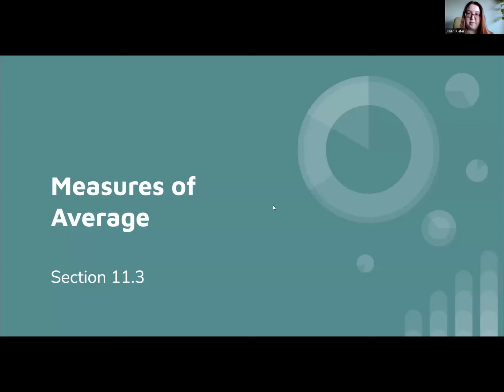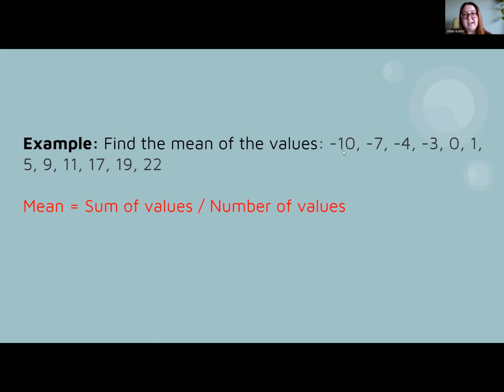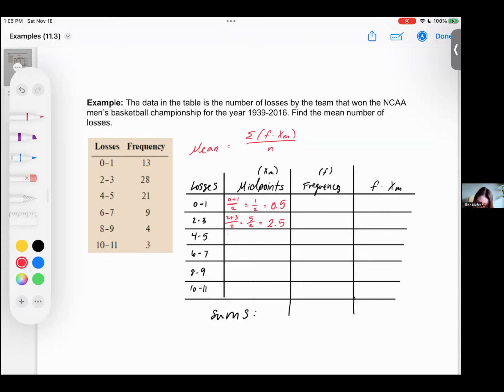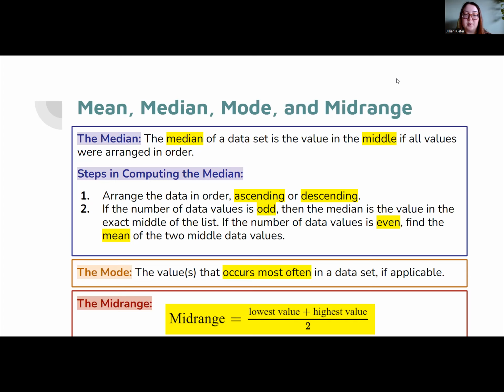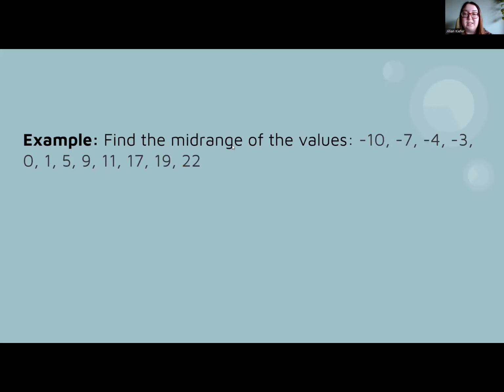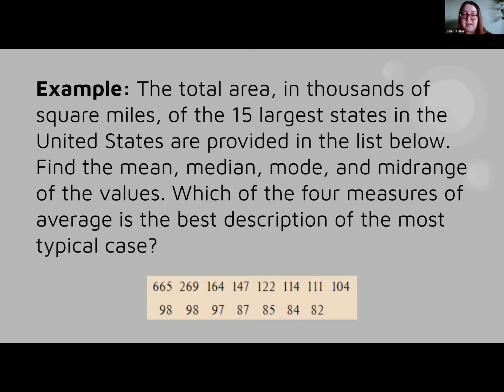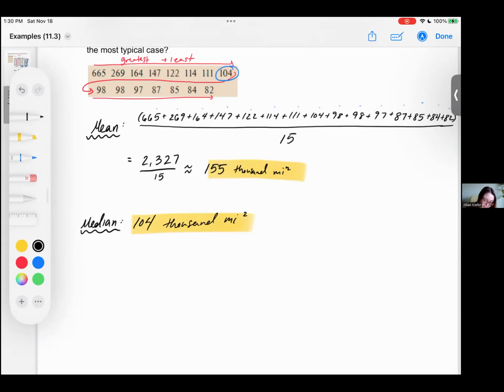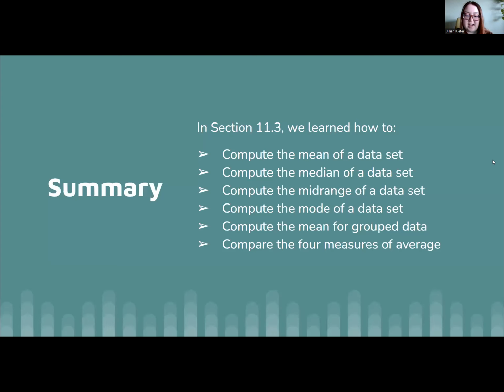M120 - Section 11.3